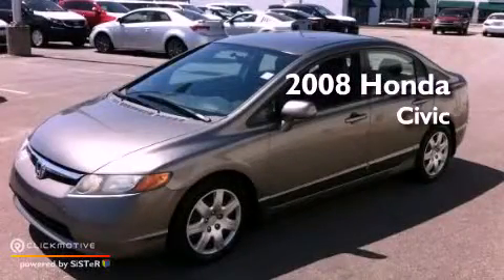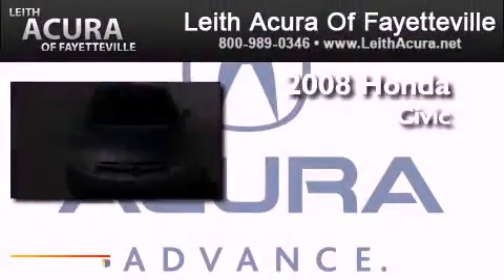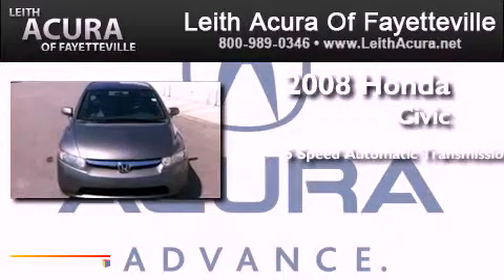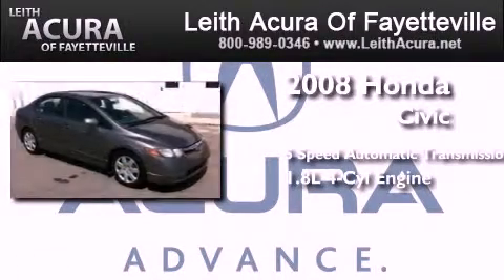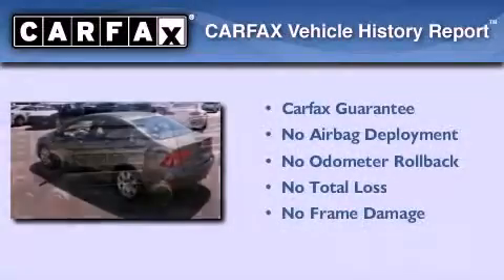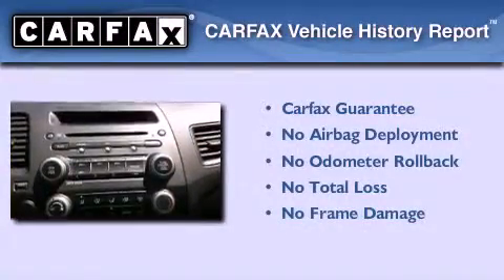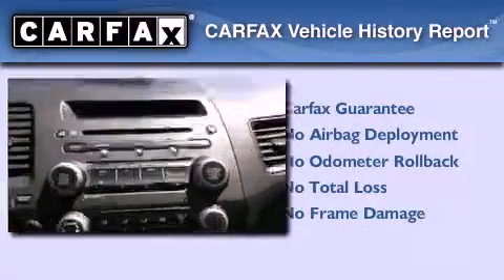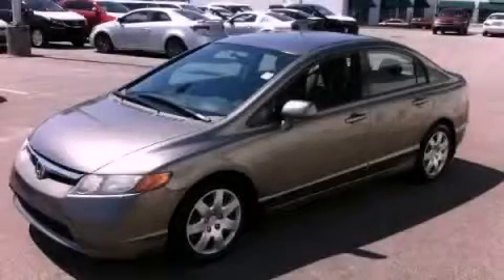Used 2008 Honda Civic Sdn Fayetteville North Carolina 28314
Year : 2008
 Make : Honda
 Model : Civic Sdn
 Engine : Gas I4 1.8L/110
 Trans . : Automatic
 Exterior : Galaxy Gray Metallic
 Miles : 75,926
 Interior : Gray